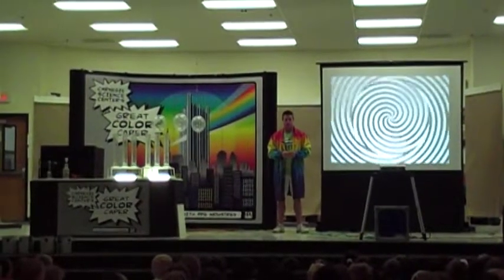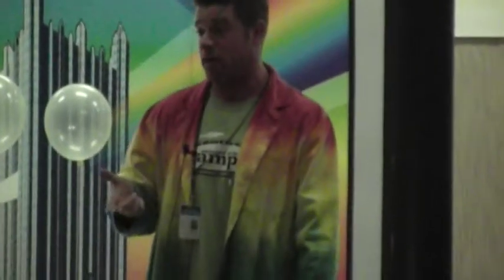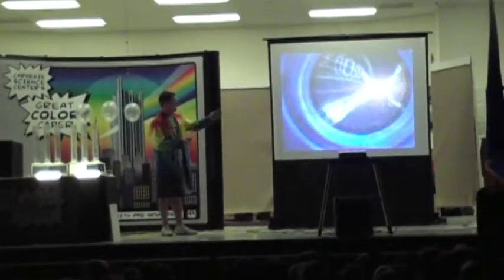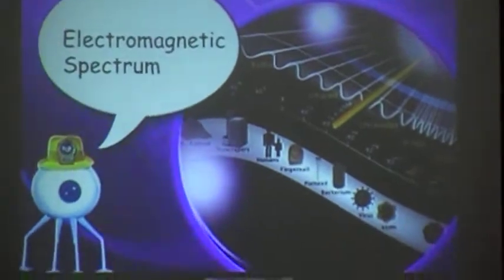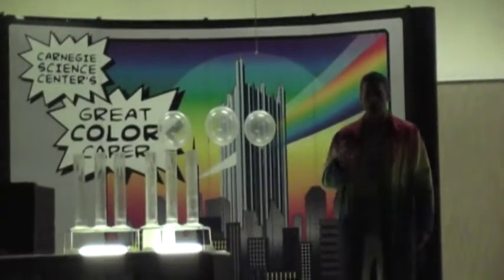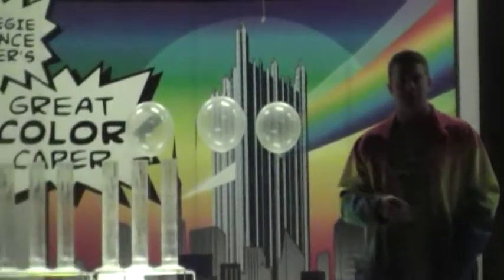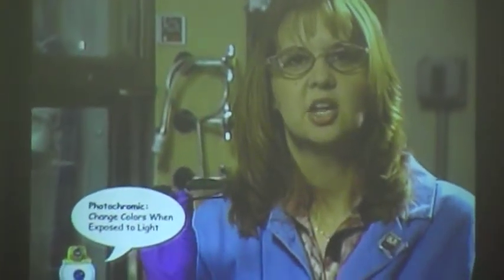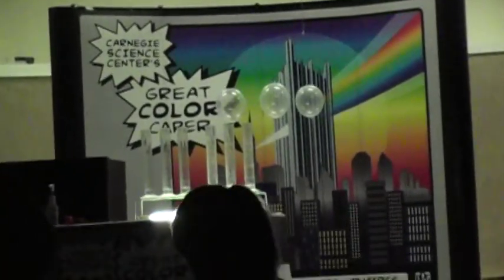Where Science Happens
Jonathan Doctorick, Carnegie Science Center, Pittsburgh, PA, The Great Color Center, on the road science show